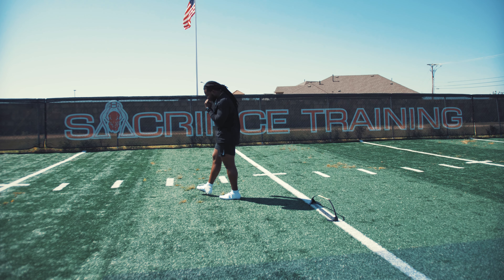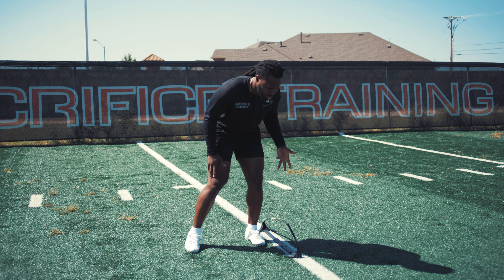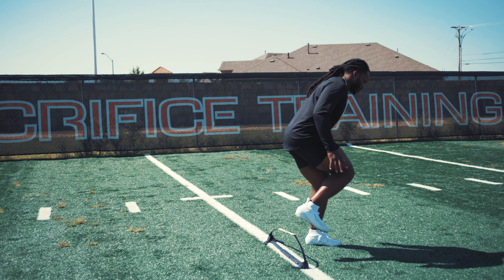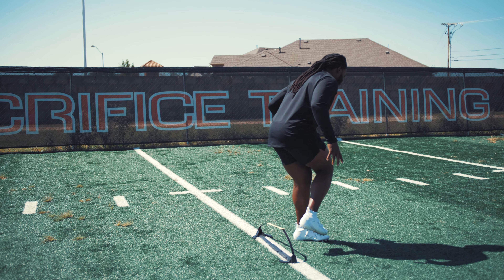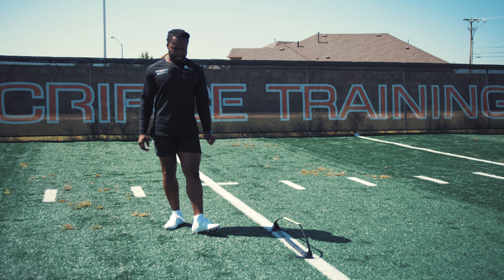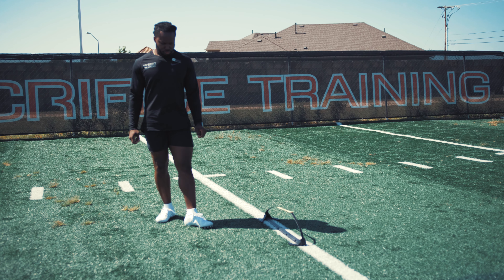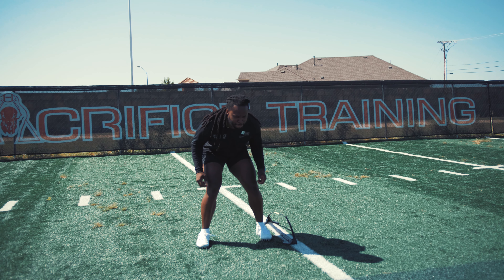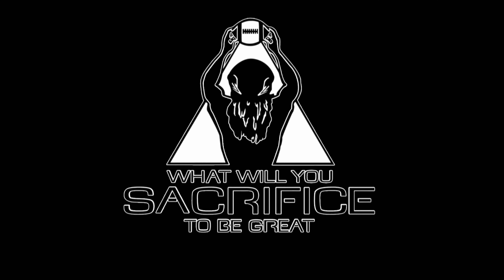Footwork Friday | Defensive Athletes Need To Do This!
. Great Drill for Dbs & Lbs
Sometimes you need to simplify things and break it down. This drill is a great drill that teaches a strong lateral step and hip flip without waisted movement. Take it slow at first and even when you get it down. It’s all about control! Flip the hips and have good body control.